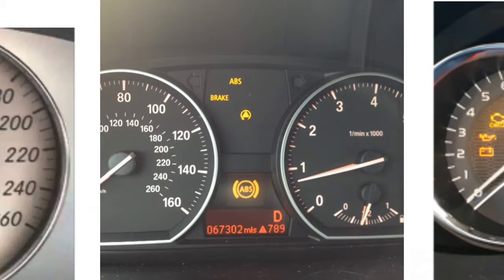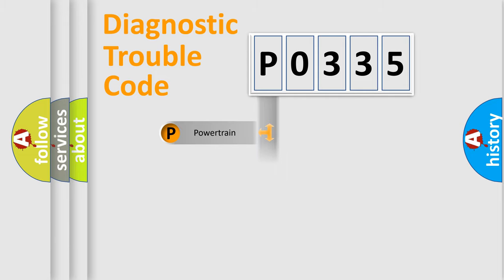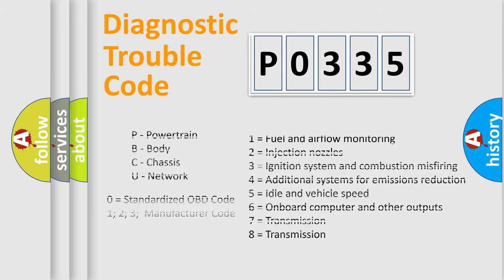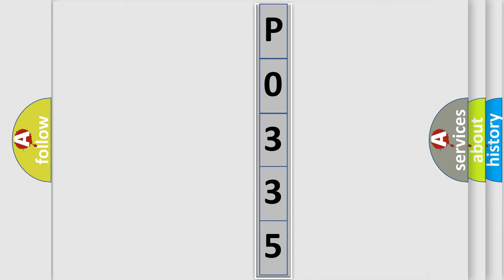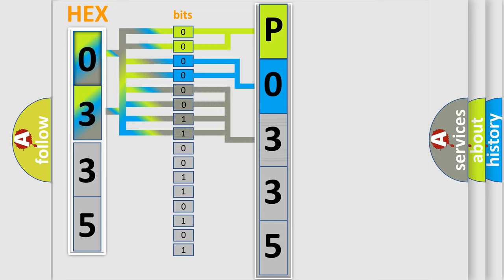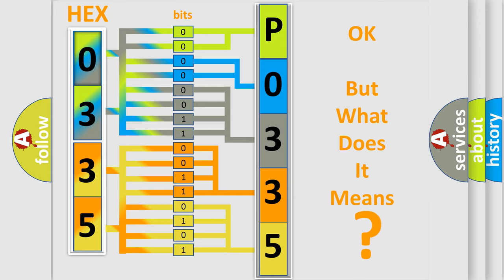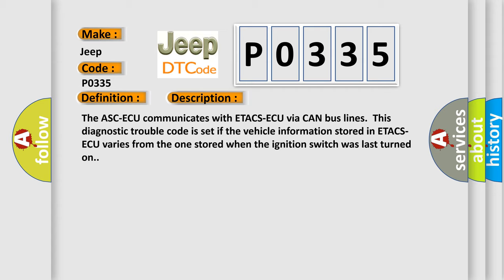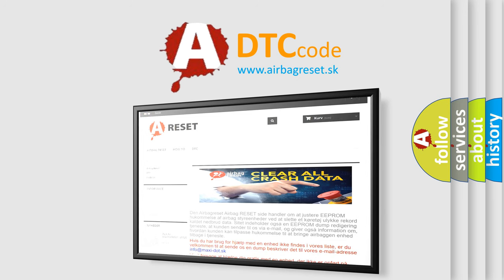DTC Jeep P0335 Short Explanation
Contents:
0:21 Basic DTC analysis according to OBD2 protocol standard.
1:48 Insight into programming
2:58 A diagnostically understandable description of the Diagnostic Trouble Code
3:05 Basic error definition

Make:
Jeep
Code:
P0335
Definition:
Re-execution of variant coding
Description:
The ASC-ECU communicates with ETACS-ECU via CAN bus lines.This diagnostic trouble code is set if the vehicle information stored in ETACS-ECU varies from the one stored when the ignition switch was last turned on.
Cause:
 ETACS-ECU or ASC-ECU which was equipped with other vehicle is used. Malfunction of ETACS-ECU ASC-ECU malfunction External noise interference